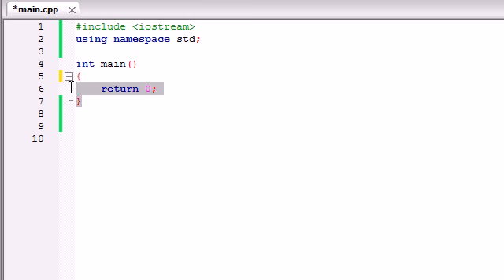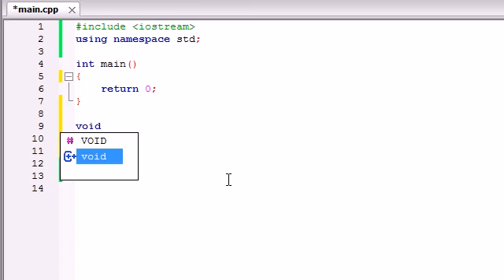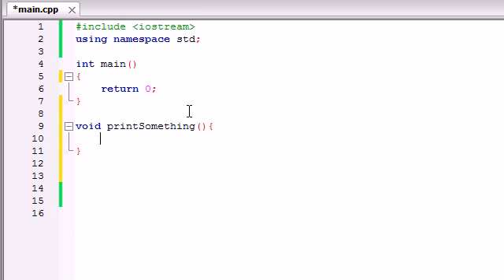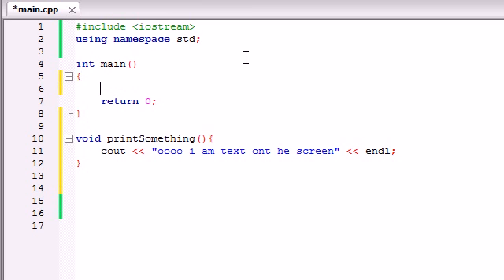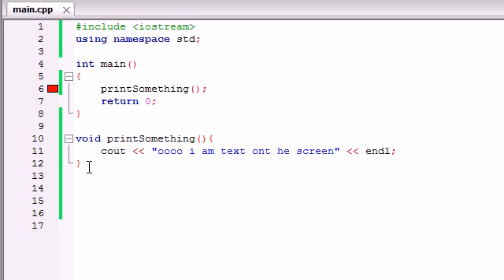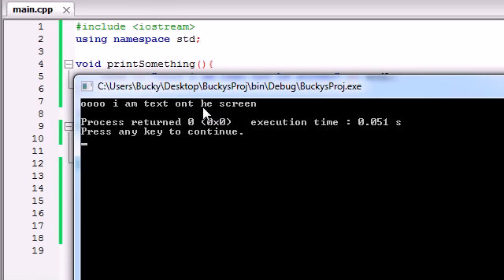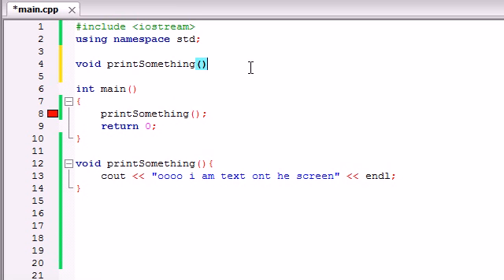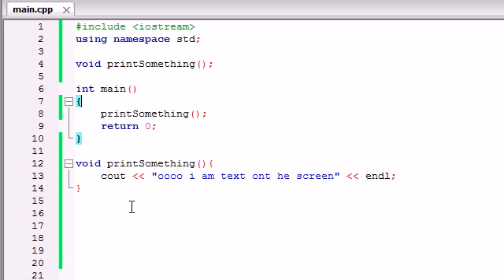Buckys C++ Programming Tutorials 09 Functions